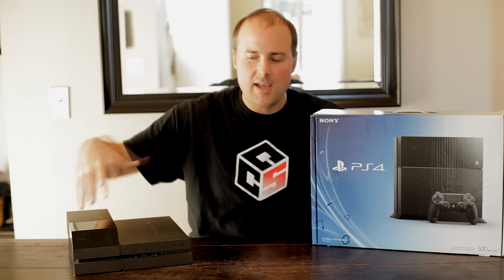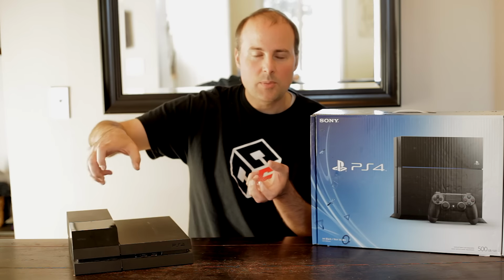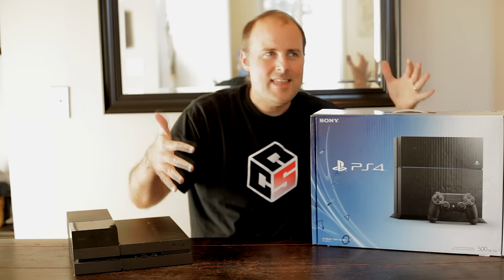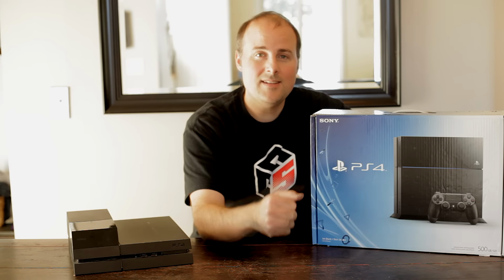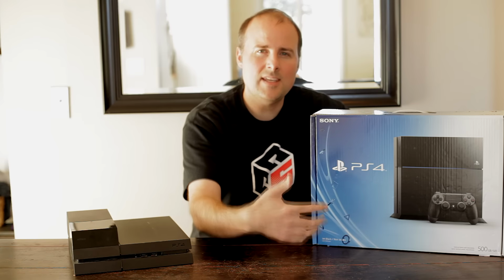PS4 Pro Reveal - My Thoughts One Week Later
Nintendo Switch Reveal - My Thoughts One Week Later
It has been a little over a week since Sony officially revealed the PS4 Slim and PS4 Pro. Today I get to talk about on my thoughts about the PS4 Pro. With the release of the PS4 Slim and PS4 Pro later this year it seems that it will be a while until the PS5 gets released. According to Andrew House "“We think that for a really substantial period of time this is the PlayStation 4 lineup [PS4, PS4 Slim, PS4 Pro]. We’re very comfortable with that.”